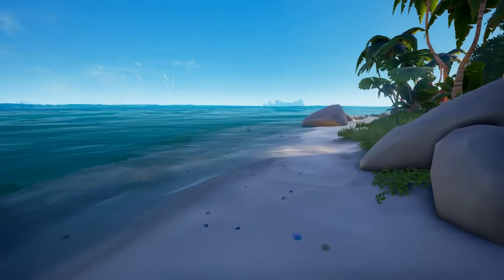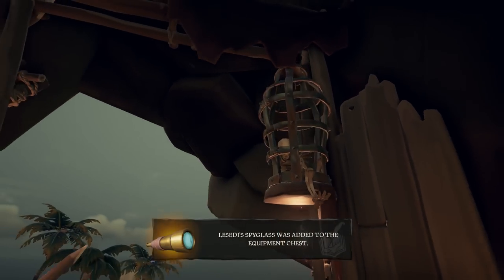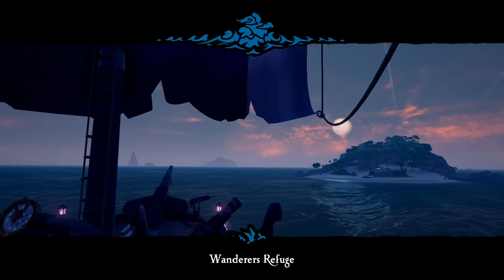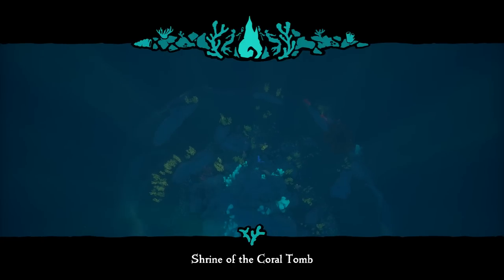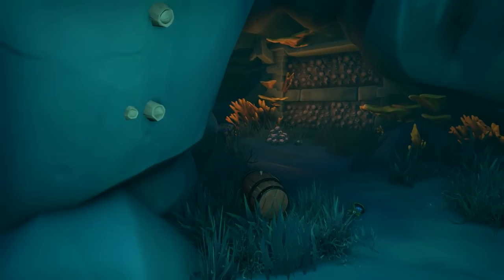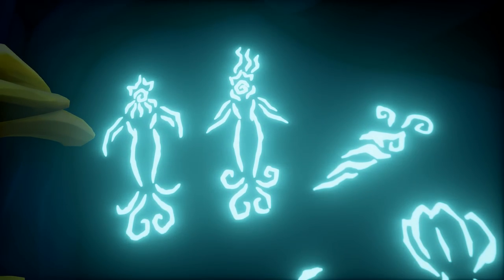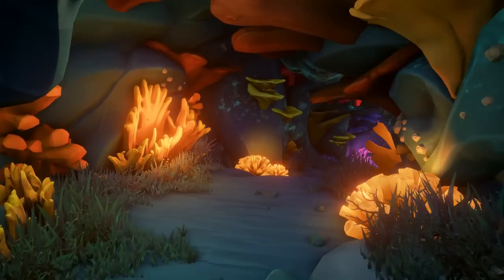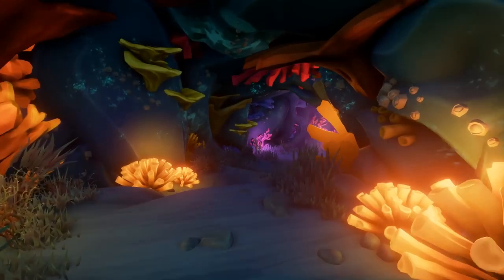How to Find Out WHO KlLLED DEMARCO! and get every reward out of it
In this video I'll go over everything you need to know to finish the first ever Sea of Thieves Mystery! And get a bunch of stuff doing it

If you don't get your reward within 72 hours please contact Sea of Thieves Support

Link to the Sea of Thieves Wiki on the Murder Mystery

Chapters
0:00 - Intro
0:11 - A Murder Mystery
0:26 - The Fallen Sea Dog Lantern
0:45 - Lesedi's Spyglass
1:06 - A Grand Quest
2:01 - Sigil of the Siren King (Ashen Reaches)
2:34 - Sigil of the Trident (Kraken's Fall)
2:57 - Sigil of the Siren Queen (Old Faithful Isle)
3:26 - Sigil of the Shell (Wanderers Refuge)
3:44 - Sigil of the Other Shell (Smugglers' Bay)
4:01 - A few things about the Sigils
4:18 - Shrine of the Coral Tomb Puzzles
5:34 - The Wall of Sigils
7:25 - Outro
7:47 - SPOILERS! Ending Cutscene